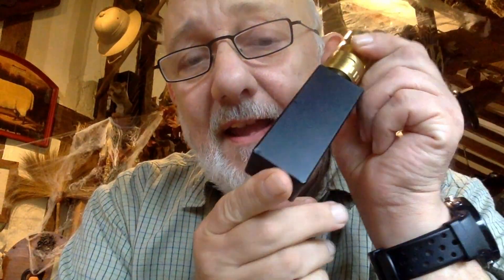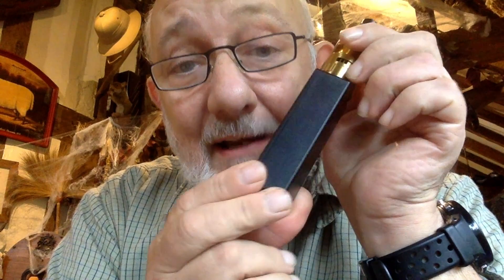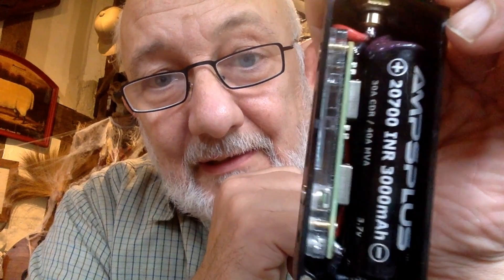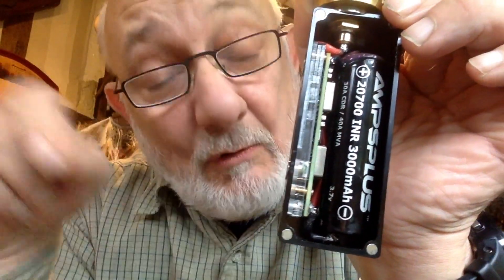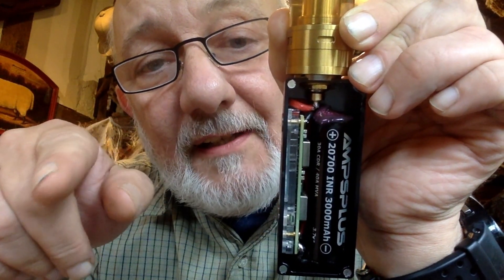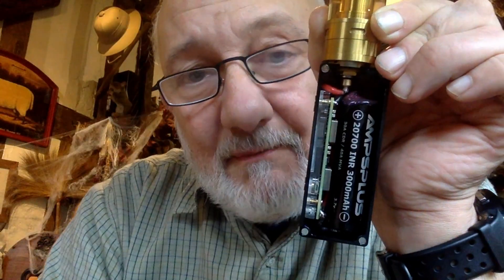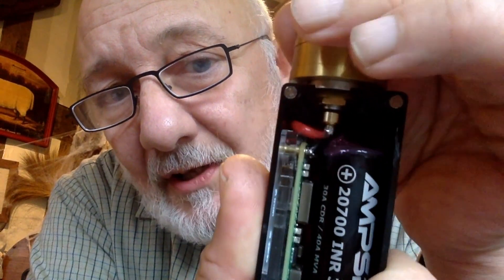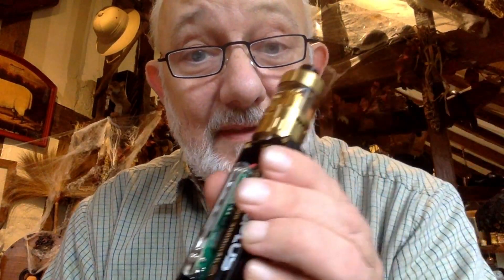nls dna75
I have some v nice 510s called source but the are a but long just waiting for the spacer from stealthvape

510 look on Stealthvape site but you will need a spacer